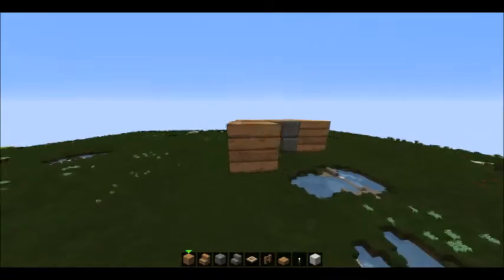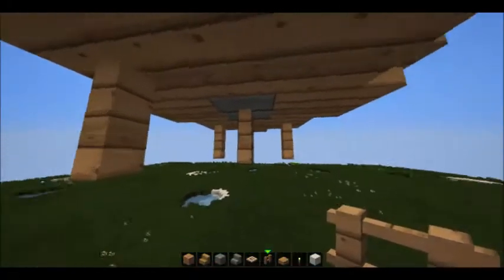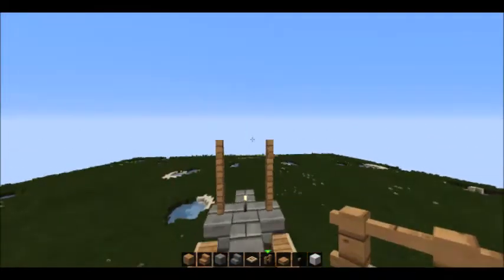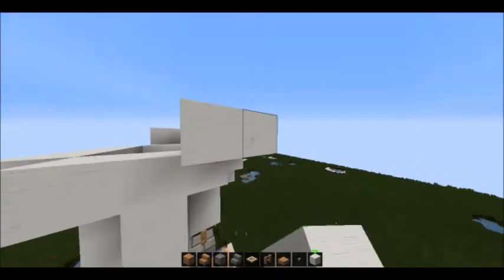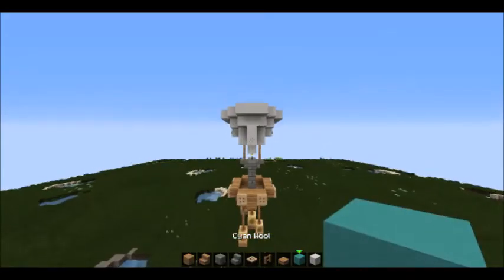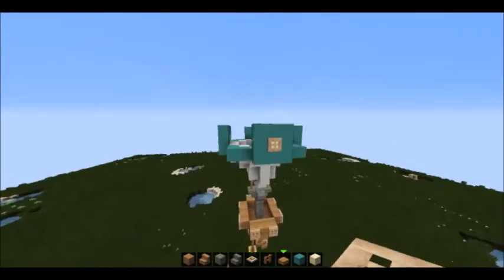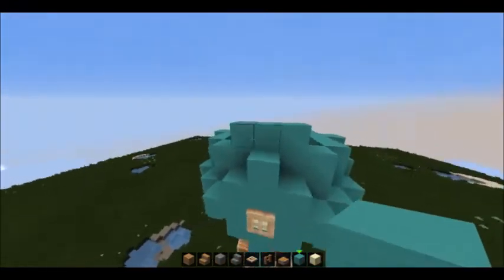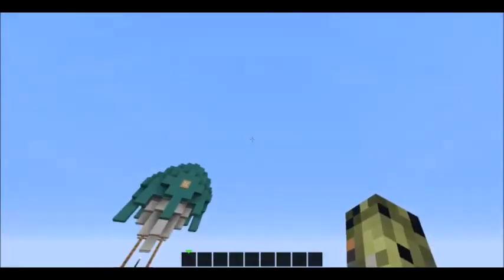Minecraft Tutorial- Airballoon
Blocks Needed For Build:
-Stone Brick
-Stone Brick Stair
-Oak Wood Plank
-Oak Wood Stair
-Oak Wood Slab
-Wooden Trap Door
-Torch
-Oak Fence
-White Wool
-Wool Color Of Choice
-Glowstone
-Stone Button
-Mushroom Block (id: 99)

Texture Pack: FlowsHD 1.8
Any thing I missed? Comment down bellow!